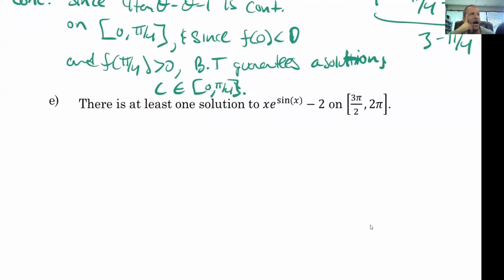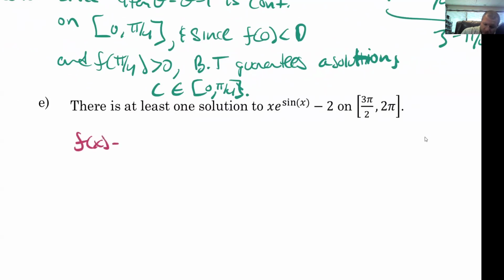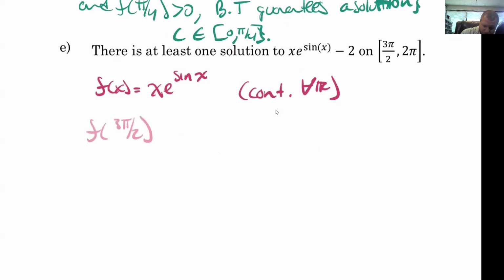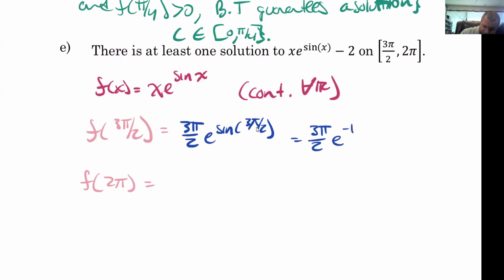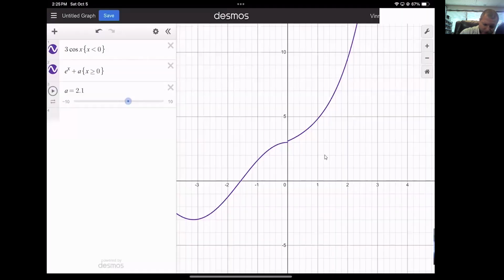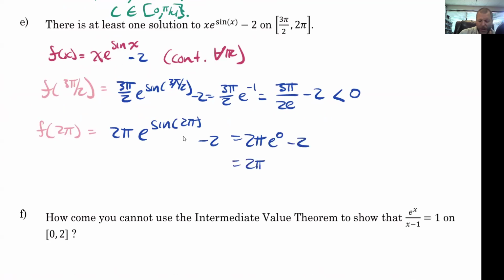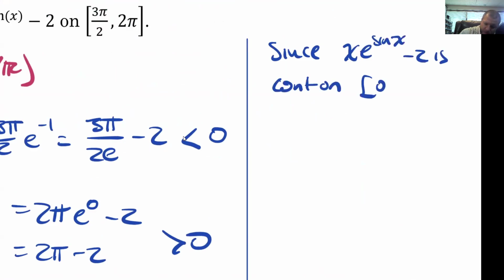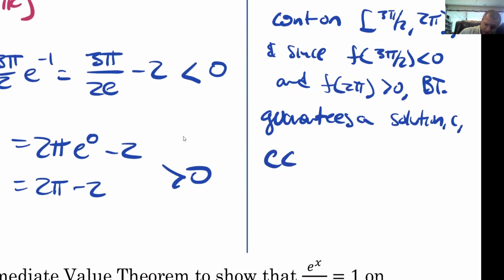MA 1171 HW3 Continuity Q3e